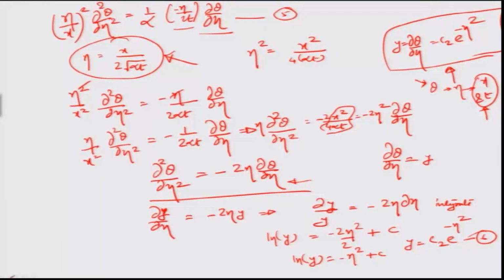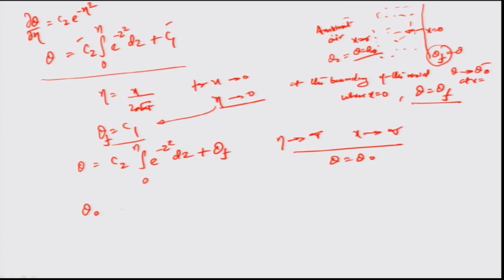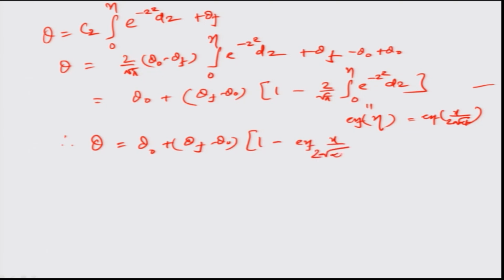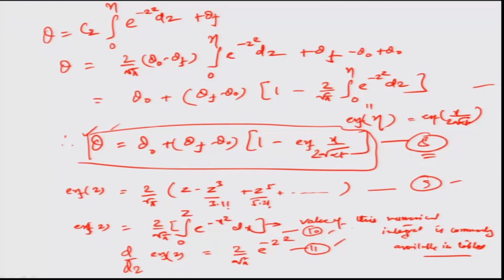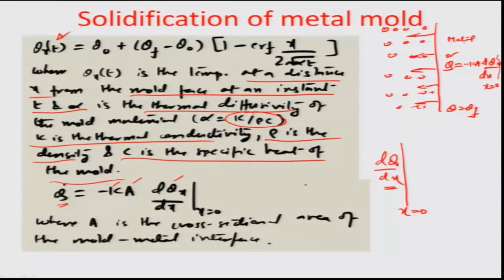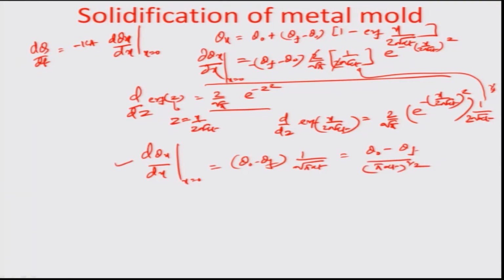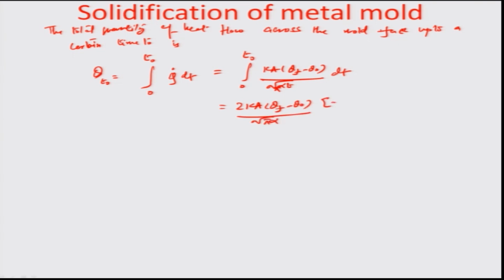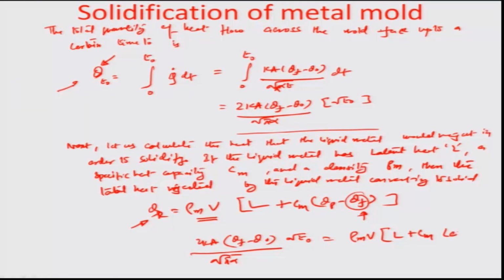Lec25: Solidification with Predominant Interface Resistance